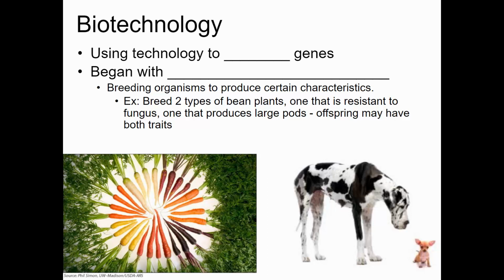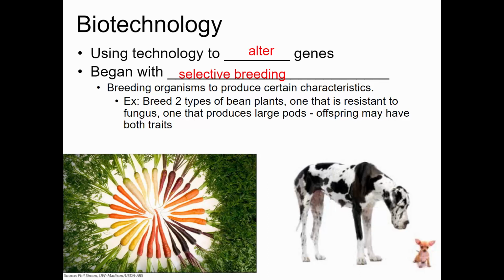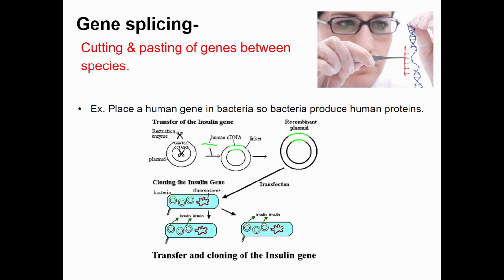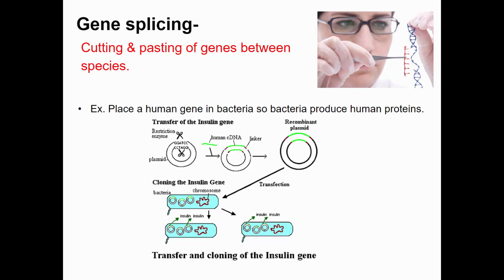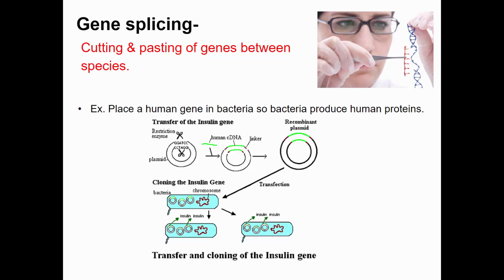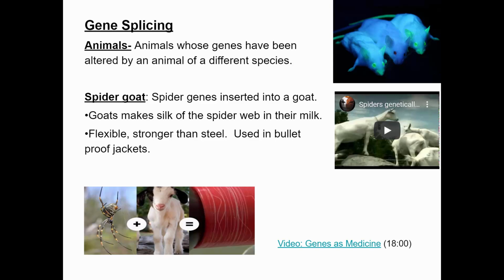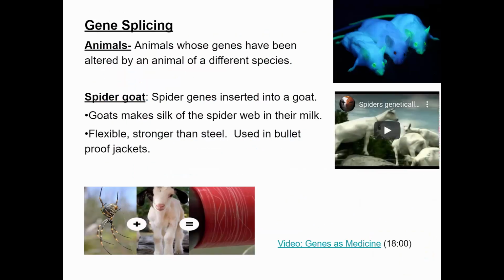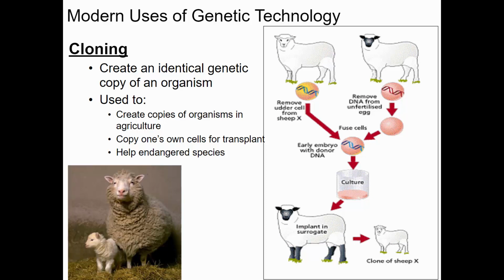SCi7/8 - Genetic Technology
In this video we briefly discuss some types of modern genetic technology.